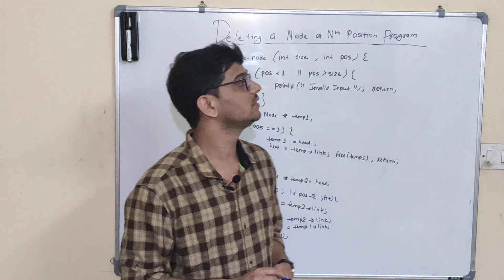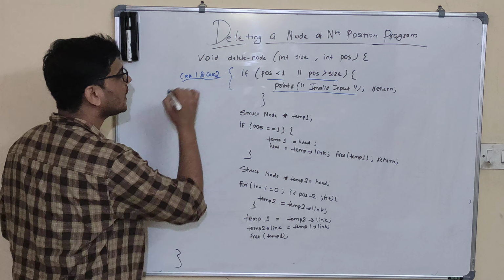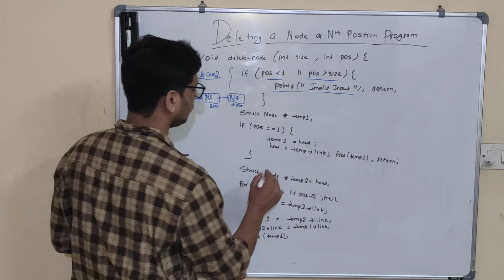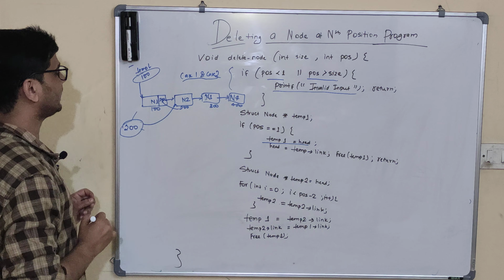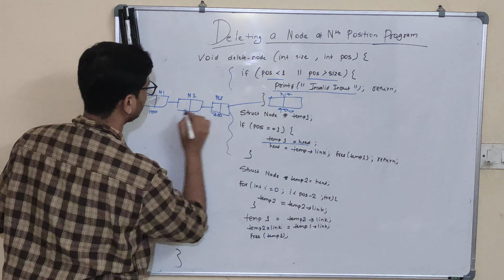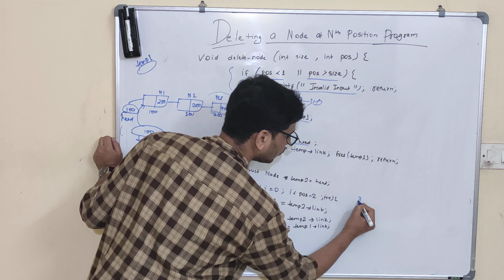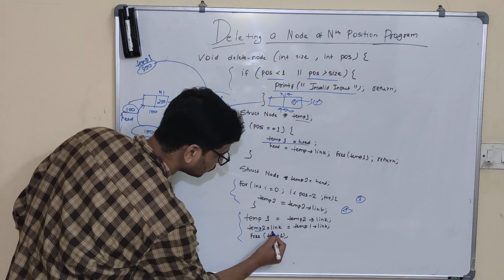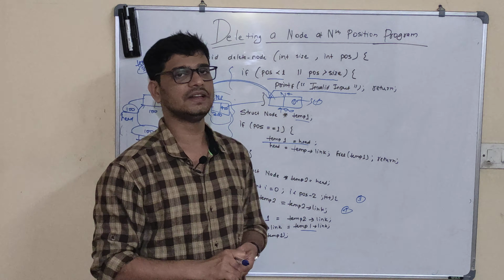Deleting a node from linked list - P2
In this video we will see program to delete a node from nth position in a linked list